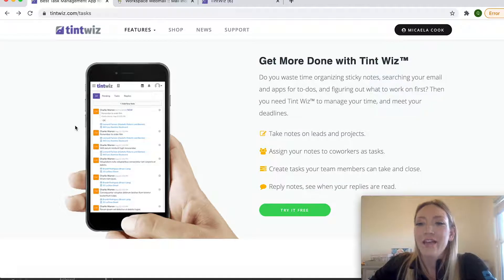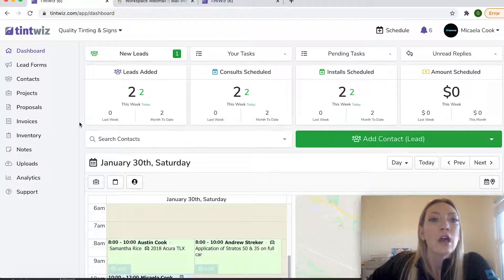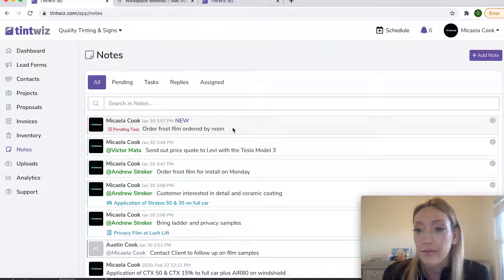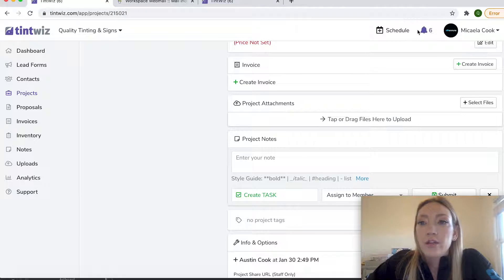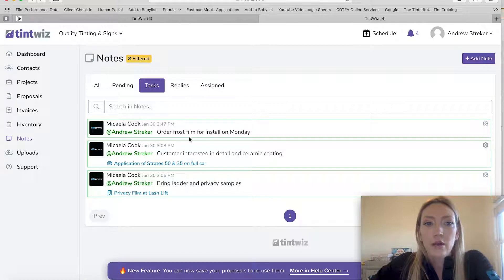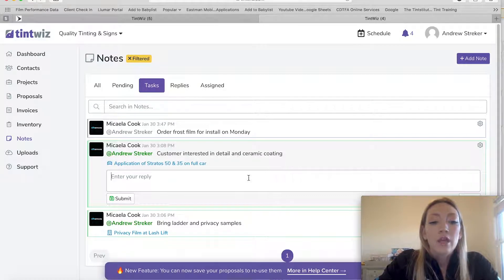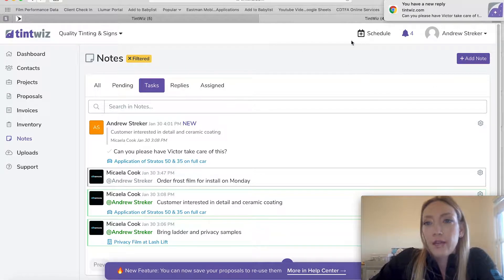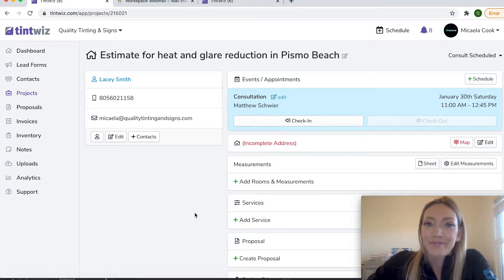How to Create & Manage Tasks in Tint Wiz | CRM Window Tint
In this video, Micaela from The Tintstitute goes over how to create and manage tasks in Tint Wiz. Tasks are a note that you assign to yourself or to another user as a to-do / reminder.

Join the movement. Be a Tint Wizard